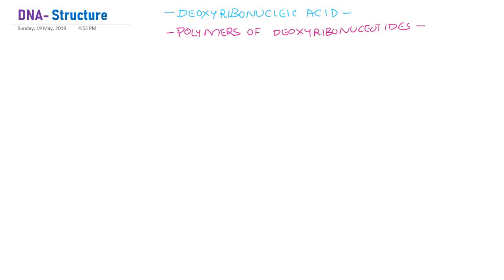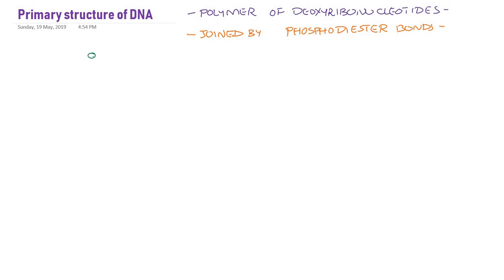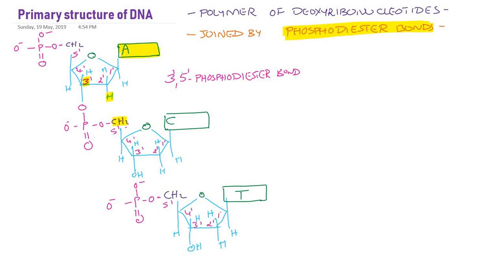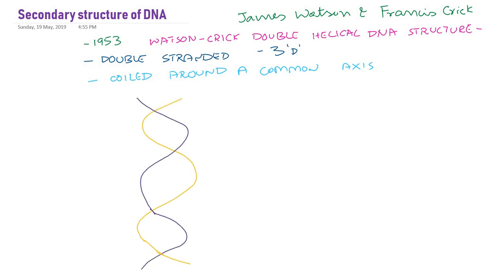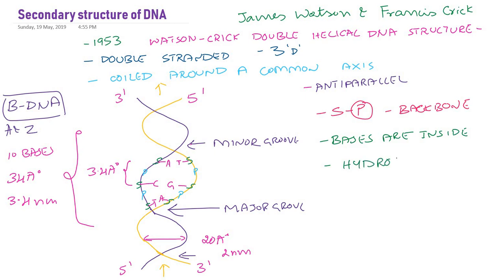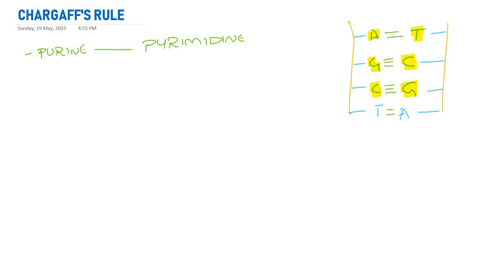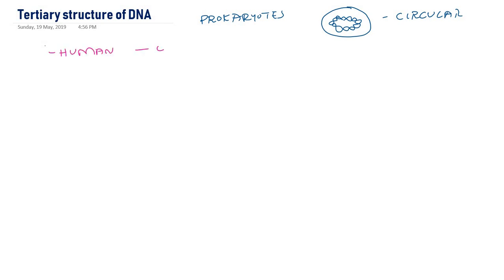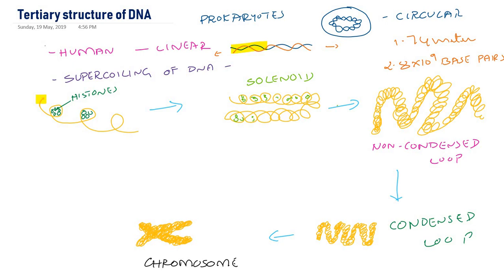Structure of DNA :Deoxyribonucleic acid: Molecular Biology: biochemistry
Molecular Biology: Part 2: DNA Structure. In this video, I have explained the structural organization of DNA. Deoxyribonucleic acid is polymers of deoxyribonucleotides attached to each other by
phosphodiester linkages. Each deoxyribonucleotide is composed of deoxyribonucleoside &
inorganic phosphate. Each deoxyribonucleoside is composed of nitrogen bases and sugar deoxyribose. The nitrogenous bases are purines and pyrimidines. The two purine bases are adenine and guanine. The two pyrimidine bases in DNA are cytosine and thymine.  The deoxyribonucleotides are linked together by phosphodiester bonds between the 3' hydroxyl of the sugar of one nucleotide through a phosphate molecule to the 5' hydroxyl of another sugar nucleotide. The sugar and phosphate linkages form the backbone of the DNA to which the variable bases are attached. The sequence of the DNA is always written in the 5’ to 3’ direction. The genome of a cell consists of all its genetic information, encoded in deoxyribonucleic acid. In eukaryotes or DNA. DNA is located mainly in nuclei, but small amounts are also found in mitochondria. Deoxyribonucleic acids or DNA  is packaged in chromosomes along with proteins in tightly coiled structures.

Biochemistry DrVijayaMarakala DNA MolecularBiology vijaya marakala biochemistry lecture tutorial neet usmle watson and crick online learning medical school dr vijaya marakala